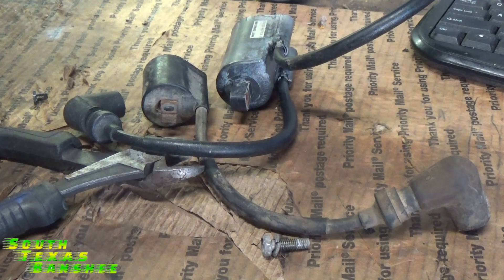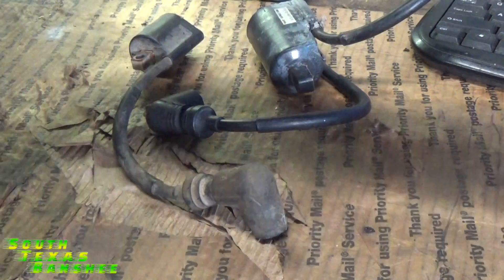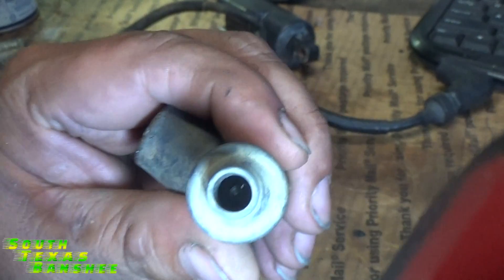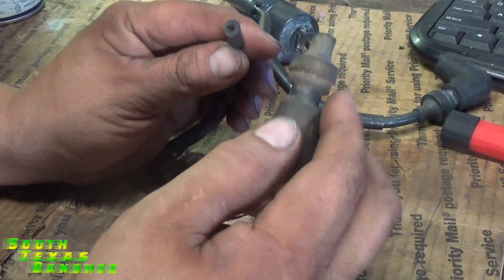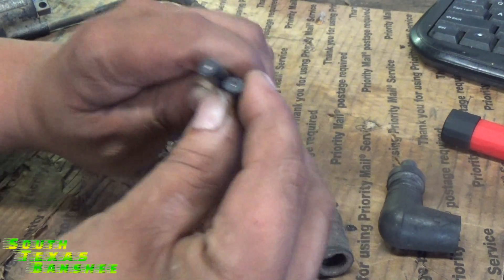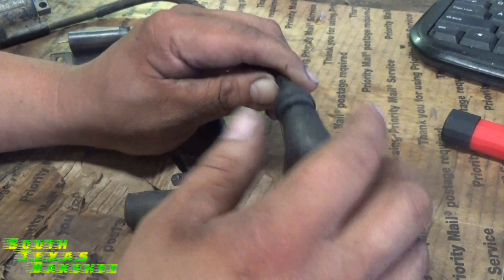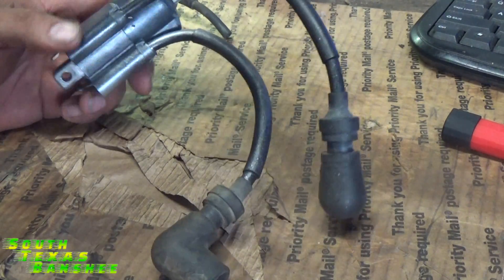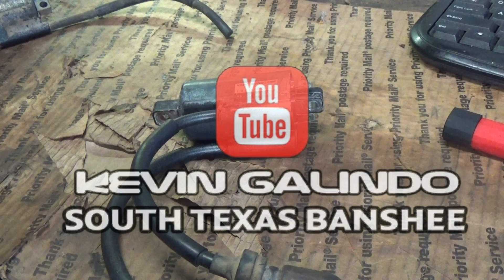Banshee coil wire timing due to possible bad connection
If you have a no spark condition on one or both cylinders and know all your ignition components are good, try this before you trash a good coil :)

Symptoms;
                     one dead hole for no reason
                     engine or cylinder goes in and out on bumpy terrain
                     runs fine one day, then misses out another